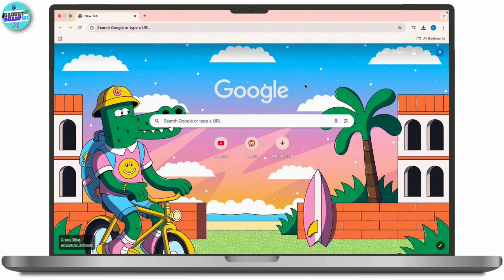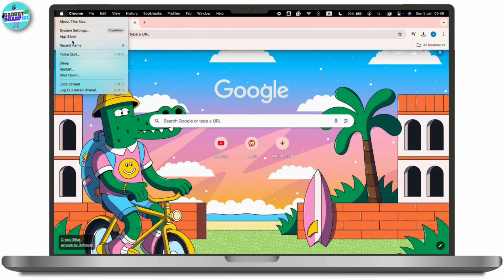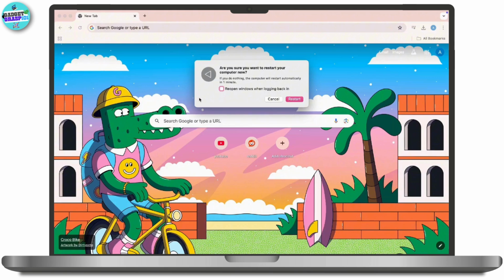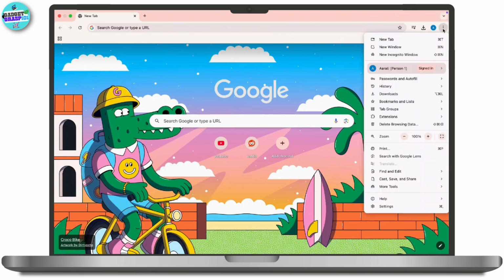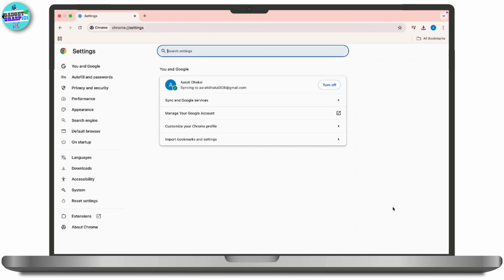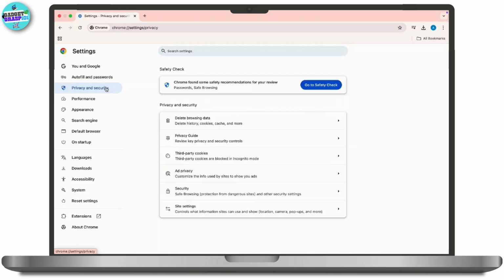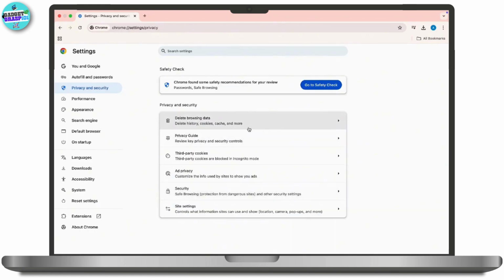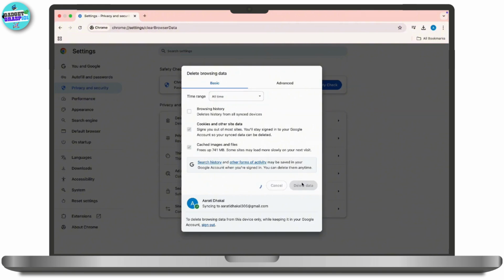How to Fix YouTube Black Screen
Experiencing a black screen while trying to watch videos on YouTube? This video will walk you through the steps to fix the YouTube black screen issue quickly and effectively. Whether you're wondering, "Why is my YouTube screen black?" or need help troubleshooting this problem, this tutorial has you covered. Learn how to resolve common causes of the black screen and get back to enjoying your videos without interruptions. Watch now to find out how you can fix the YouTube black screen today!

Timestamps:
00:00 How to Fix YouTube Black Screen
00:10 Why Is My YouTube Screen Black?